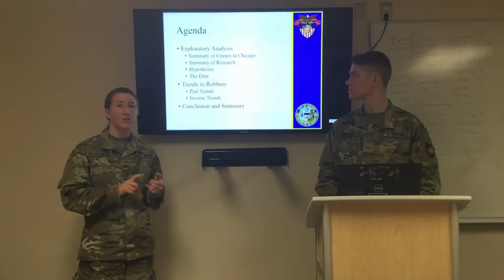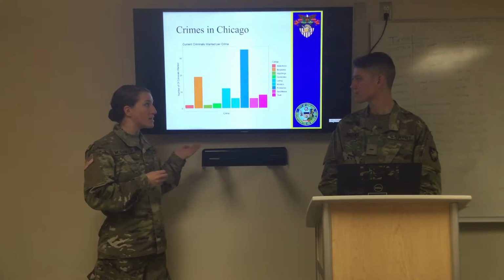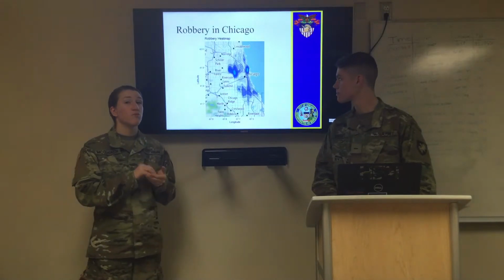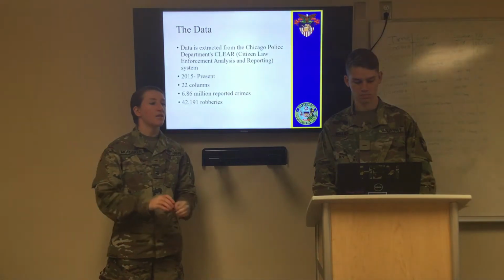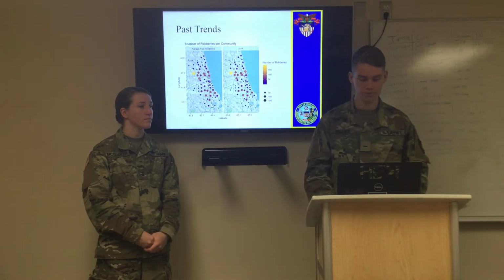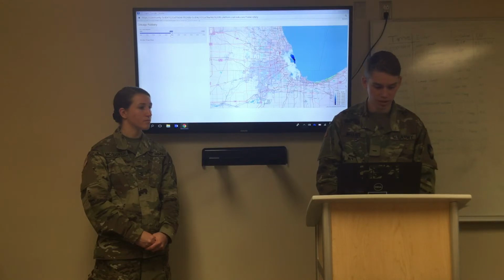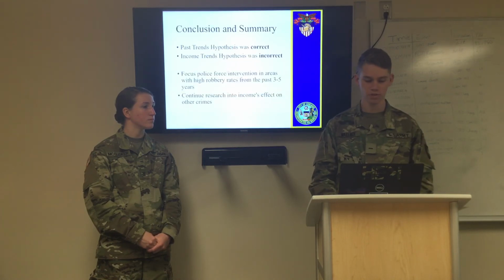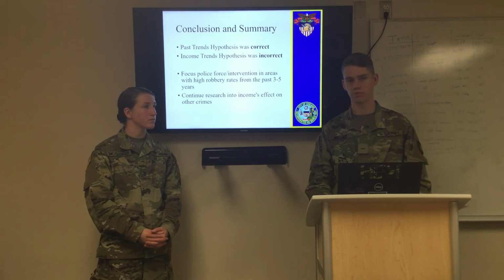SE370 Final Project - Chicago Crime Data